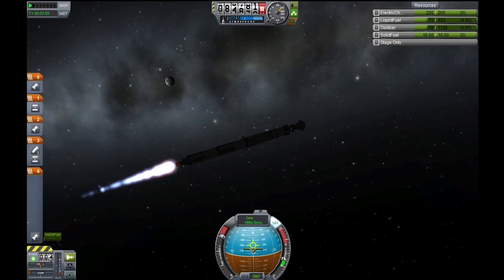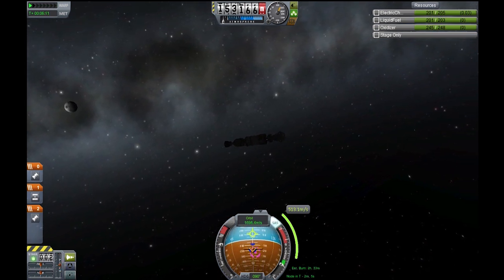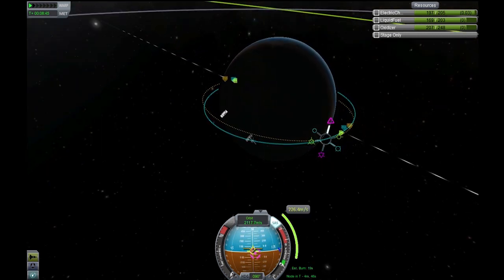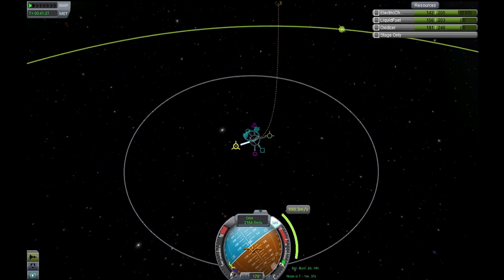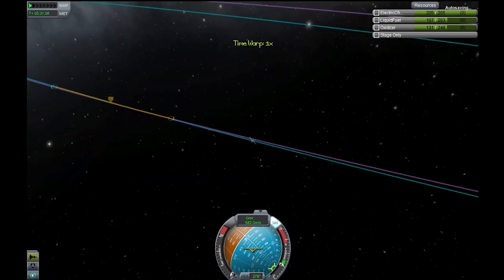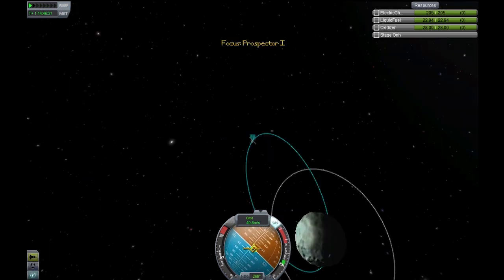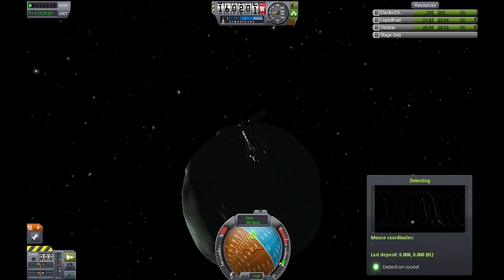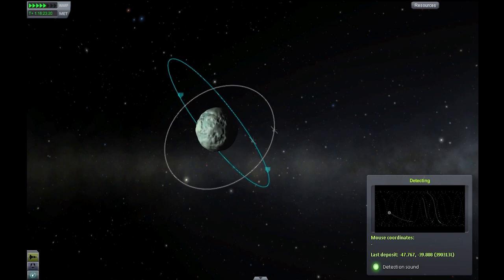Kerbal Space Program - Mining Minmus Episode 1: Getting Started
After impatiently waiting for the official resources release, Z heads off on a tangent to play around with some mods.  First up: Mining Kethane on Minmus!